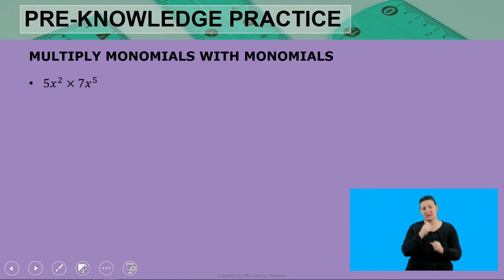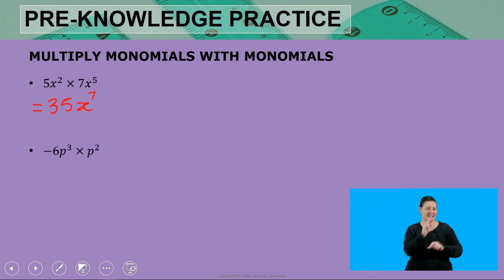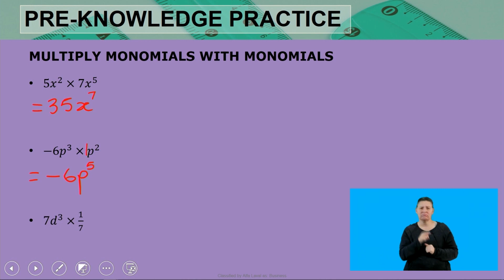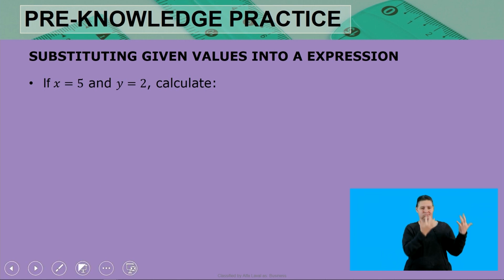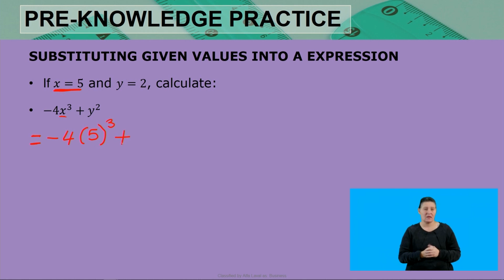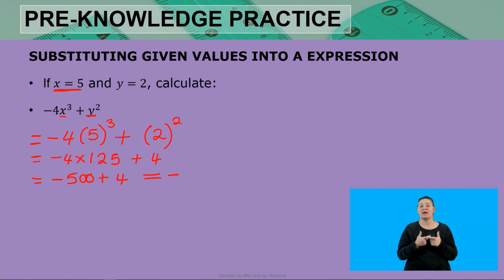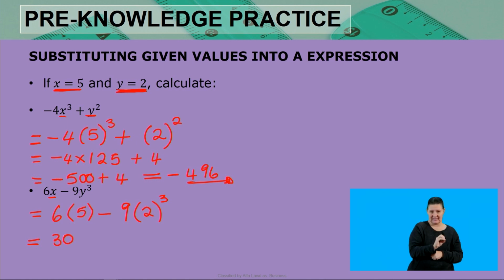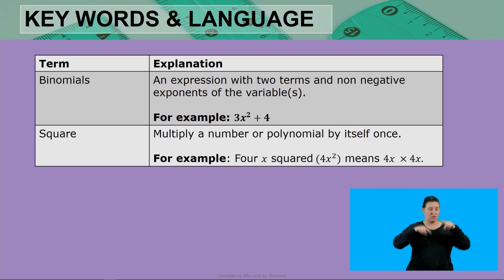Maths Grade 9 Products and Square to Binomials Video 1 Seg 1